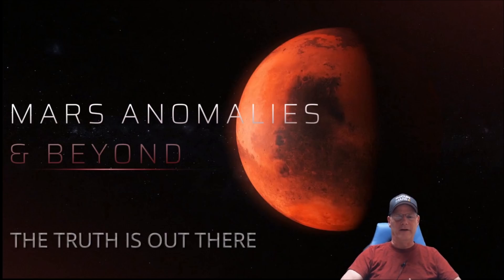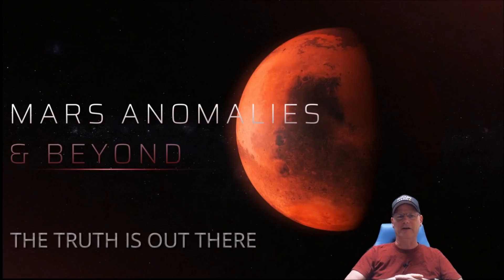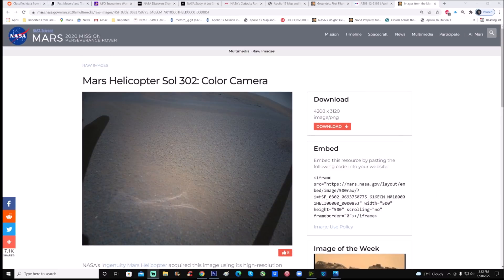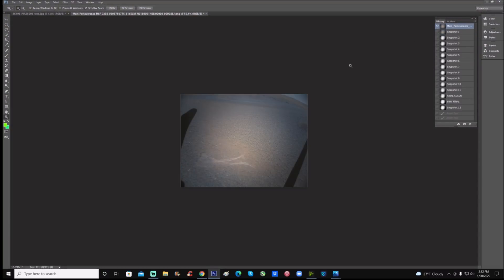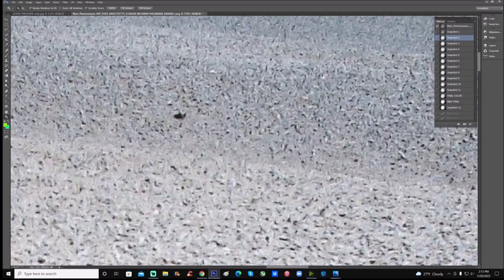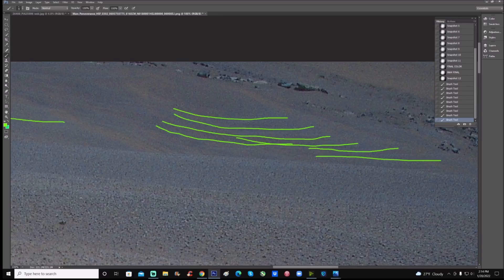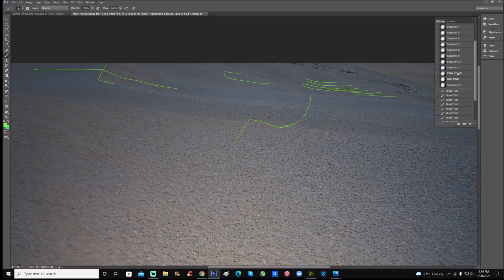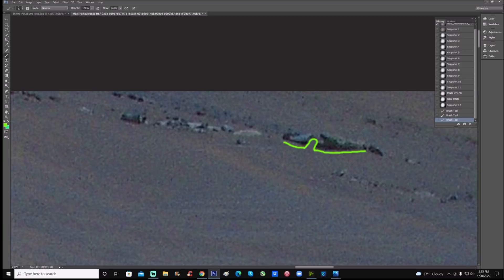What Is Hidden In This Mars Ingenuity Helicopter Photo? ~ 1/20/2022